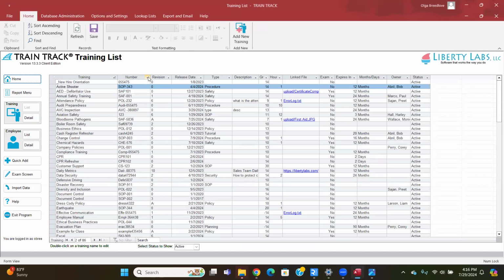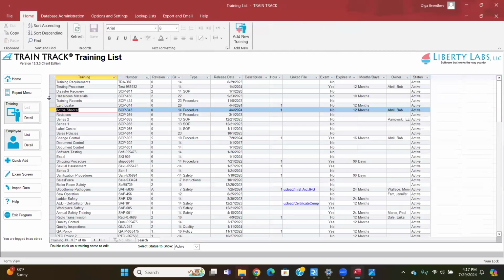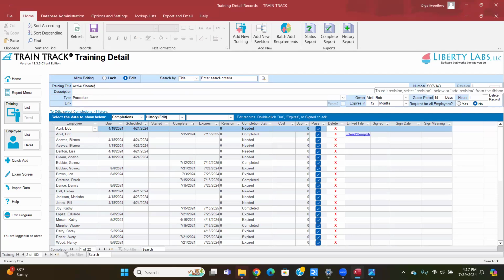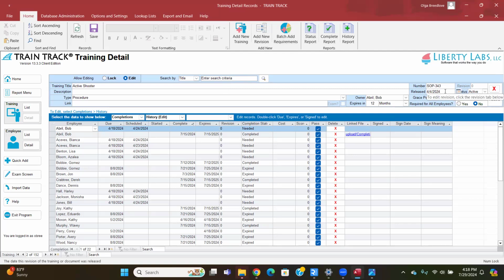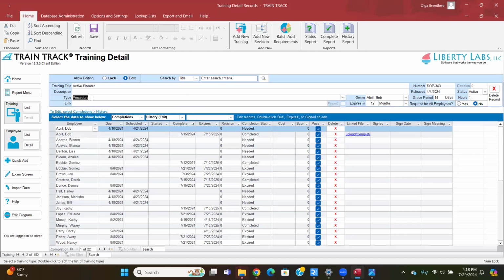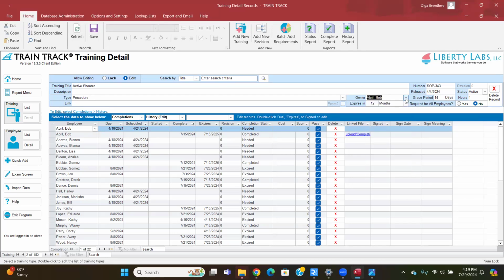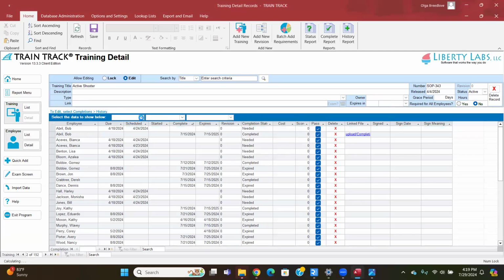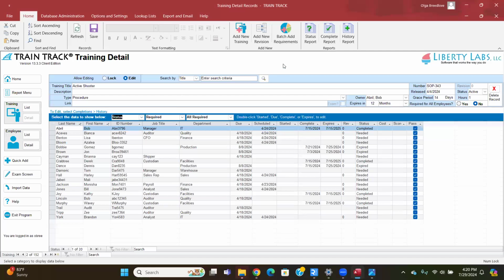TRAIN TRACK Client - Trainig List and Detail Screens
Trainig list and detail screens.